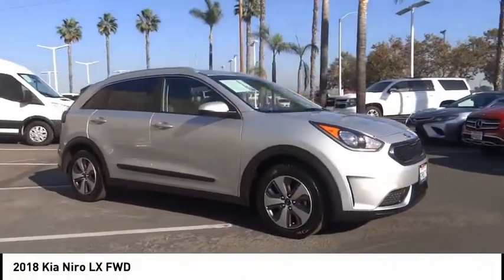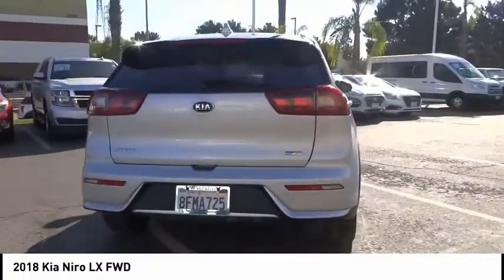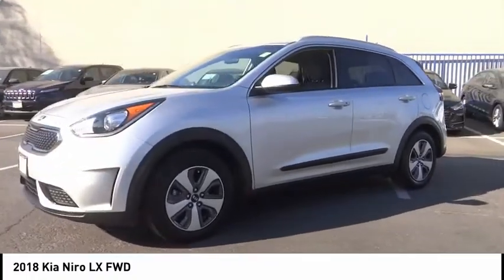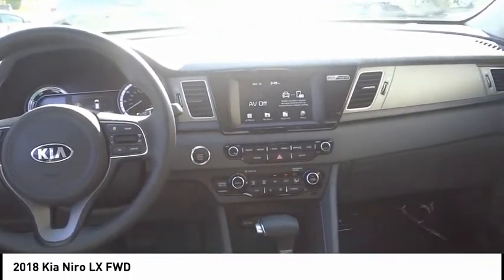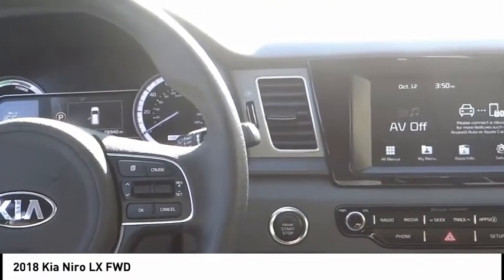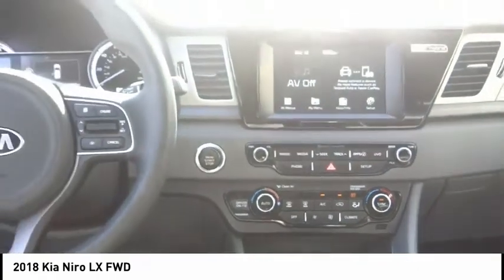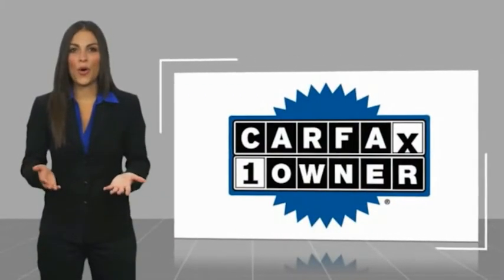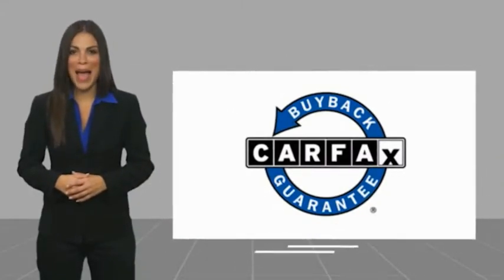2018 Kia Niro TA6805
2018 Kia Niro LX FWD

1271 S. Auto Center Dr.

2018 Kia Niro Dual Clutch 6-Speed Automatic 1.6L I4 51/46 City/Highway MPG Clean CARFAX.